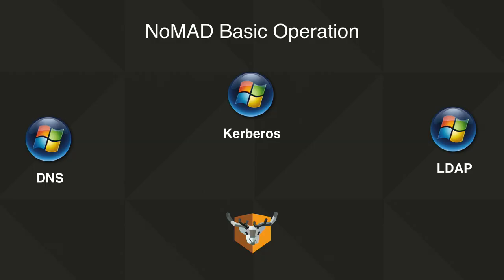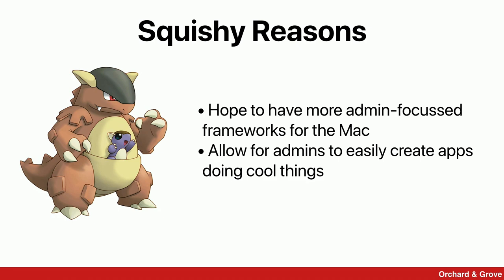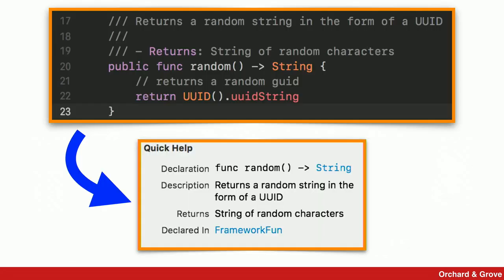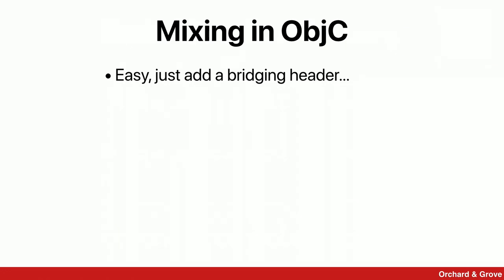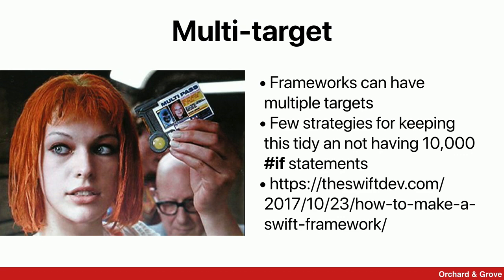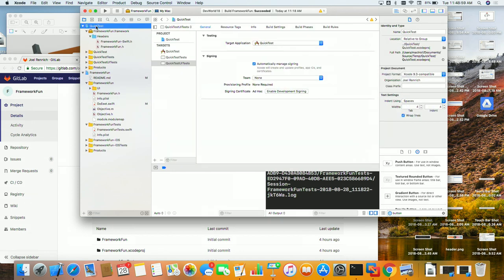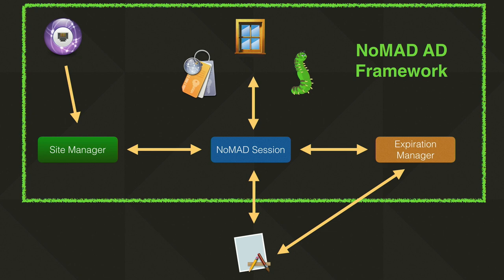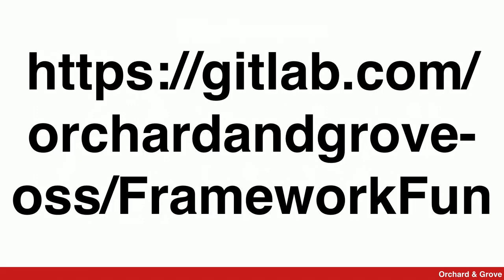Building Frameworks Natively in Swift (/dev/world 2018)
Presented by: Joel Rennich

You've got a number of projects? You like working natively in Swift? You have code being re-used between projects? This talk will cover how to put your native Swift code into a framework that can then be shared between other projects and even other developers. The session will cover the drop bears that live in Swift frameworks and the potential benefits of doing this.

Topics to be covered include: why do this as a framework, how to use a Swift framework within an Xcode Workspace, distributing your framework to others, and, most importantly, how a framework could save you you lots of work on your own projects.
A sample Swift framework that you can build on will also be included.